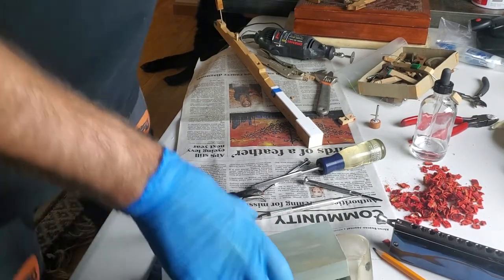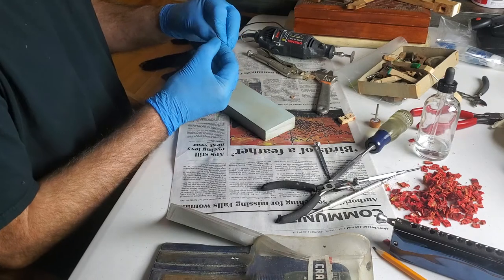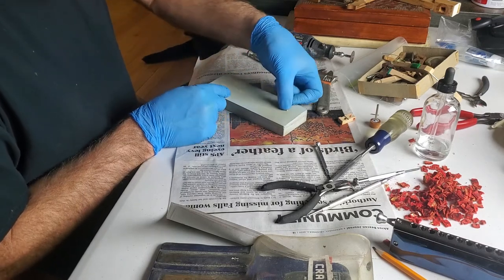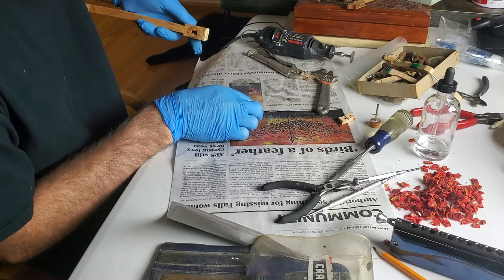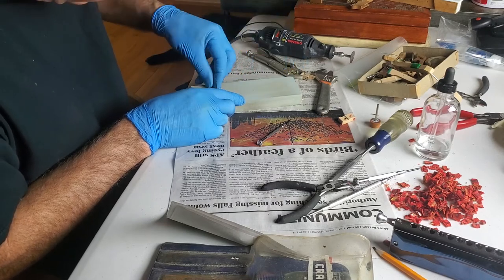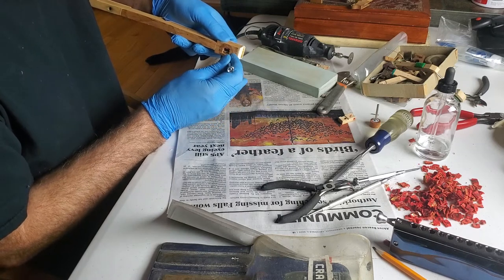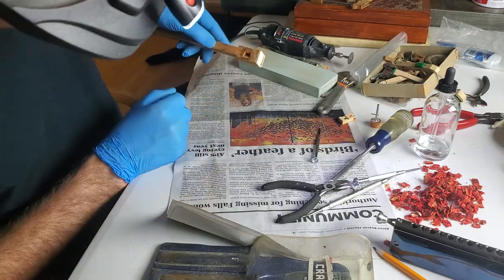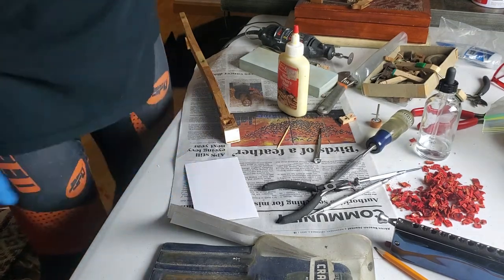#145 Restoring An Old Steinway Piano More Keystick Repair Fabrication D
This video #145 shows fabricating the Sitka spruce wood shim to repair the underside of the piano keystick.